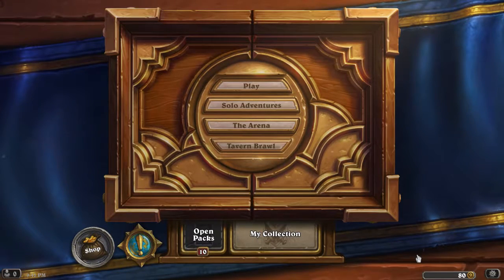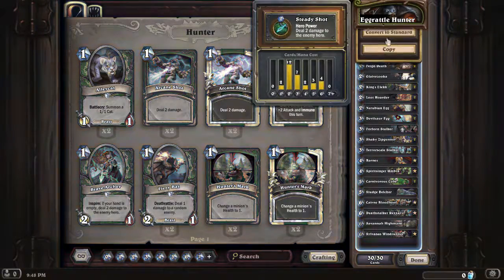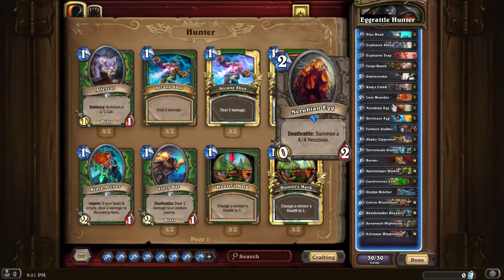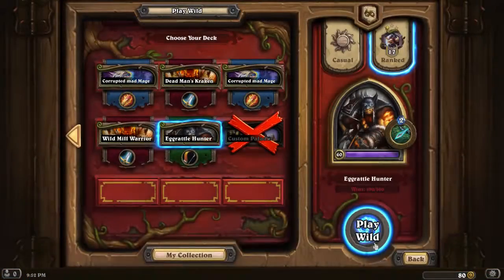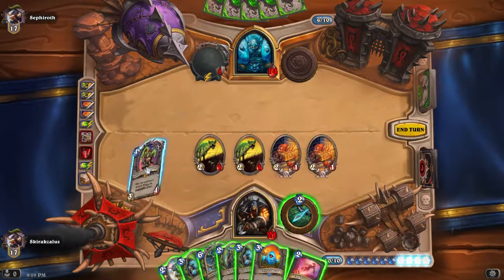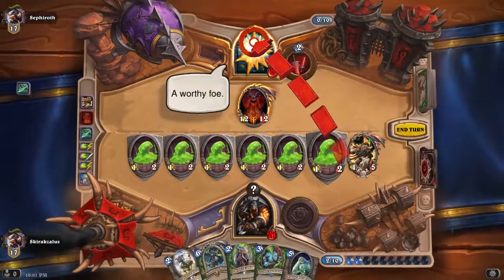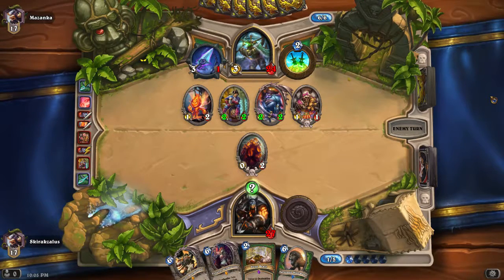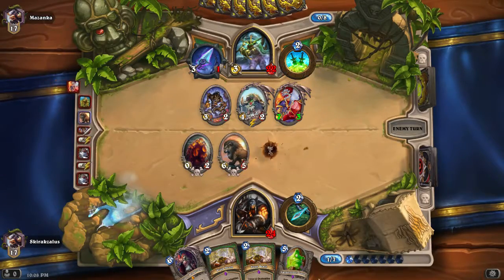Hearthstone: Selfmade Deathrattle Hunter in Wild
This one actually got me a 16 game winstreak in the december season. Doesn't work that well anymore. Still fun.